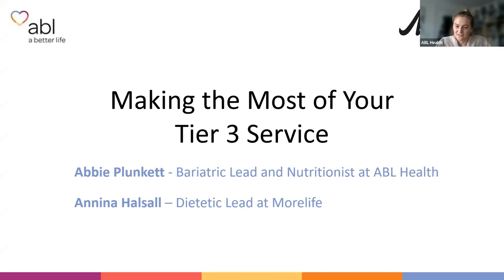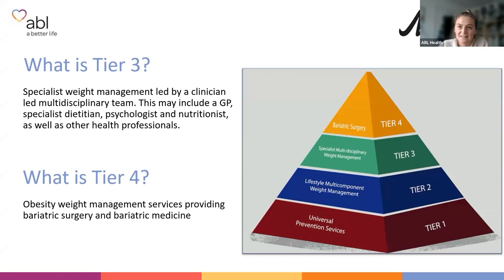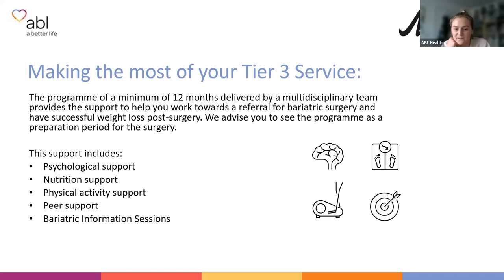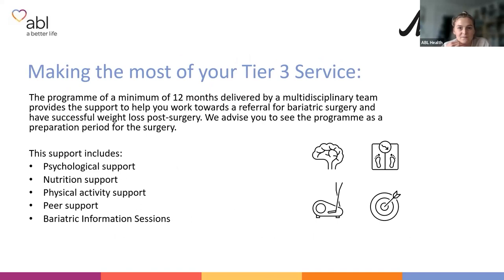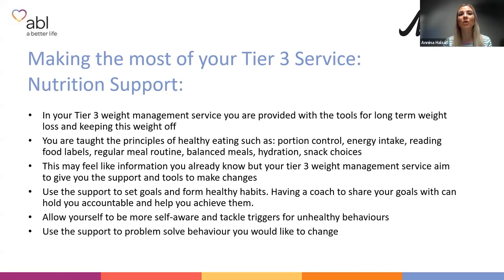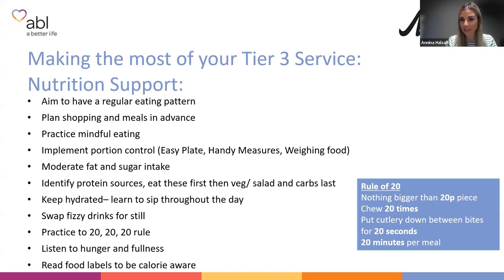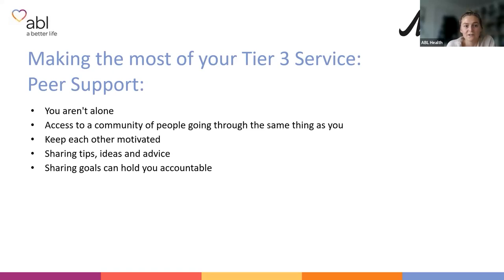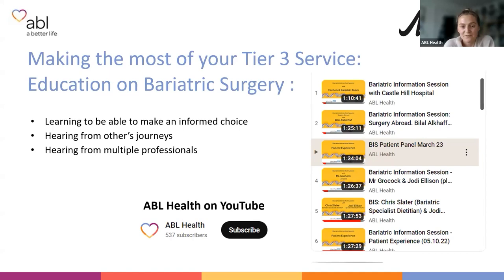Bariatric Information Session with Abbie Plunkett and Annina Halsall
'At ABL Health we strive to support people to become active participants in their own care, enabling them to become healthier and happier for longer. ⁣
We are driven by our vision to eradicate health inequalities through our free community healthcare programmes. From weight-loss support to stop smoking, our team of experts will work with you to take back control of your health.'⁣